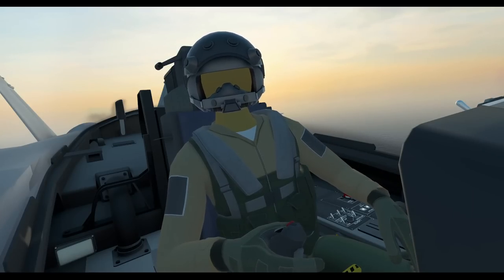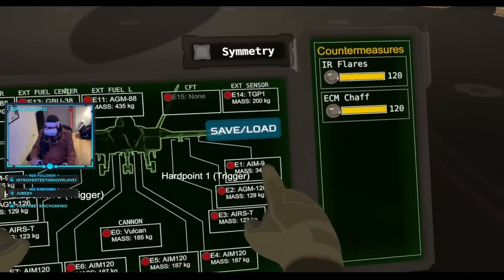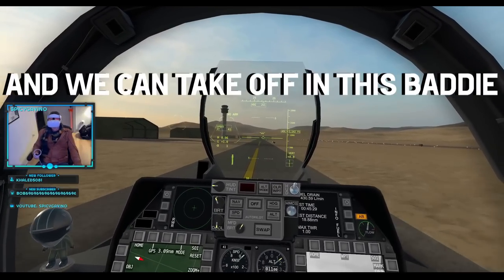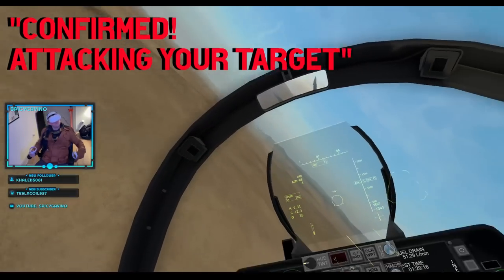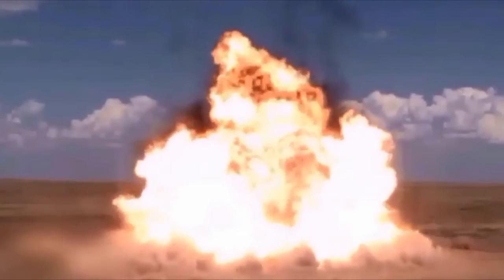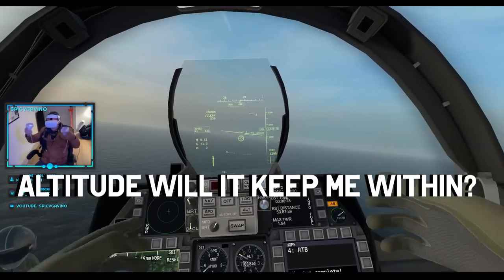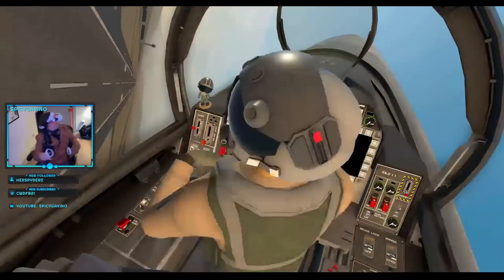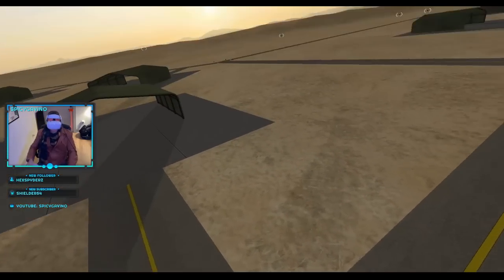NEED FOR SEAD: Hot Pursuit | VTOL VR Campaign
THE GAME:
"VTOL VR is a near-futuristic combat flight game built for Virtual Reality. Pilot advanced multi-role jets, using your hands to flip switches, press buttons, and manipulate the virtual flight controls."
-Boundless Dynamics

VTOL VR is a combat flight game built exclusively for Virtual Reality. No HOTAS sweaty boys allowed. You can play the game solely with your link cable/airlink/VirtualDesktop and your out-of-the-box VR controllers. No flight manuals, technical background, or IQ above 30 required. I like to play using my Oculus Quest 2 and a link cable.
Operation Desert Cobra is a short campaign for the FA-26B "Wasp," VTOL VR's primary carrier-based strike fighter. This video takes place during the 3rd mission of the campaign, in which we perform a strike on the enemy's naval testing site near Gloom Lake (?). During this mission we do some on-the-job training of using our Anti-Radiation-Attack-Display and sacrificing innumerable teammates to accomplish our goal of complete air superiority.

TIMESTAMPS:
00:00-02:06 The Brief
02:07-02:43 Oof Ouch Owie
02:44-03:39 Vibin' with Kilo Wing
03:40-04:40 Wingman, Attack my Target
04:41-06:05 GPS Guided Bombs and Glory
06:06-07:12 Victory at the Naval Testing lake
07:13-08:00 Aircraft Systems are Hard
08:01-09:00 "Tower, you can clear these nuts!"
09:01-09:30 Rest Easy Kilo Leader
09:31-10:22 One Final Surprise